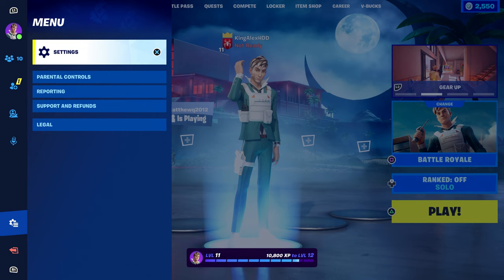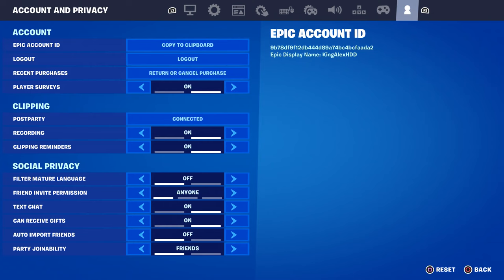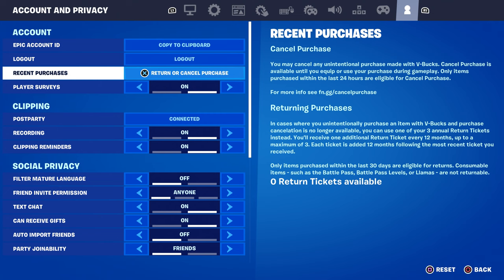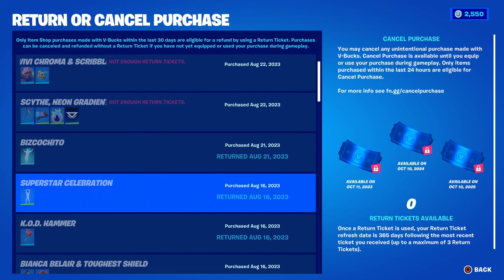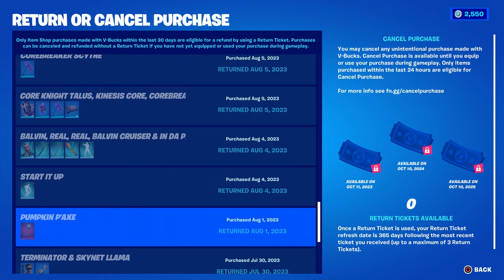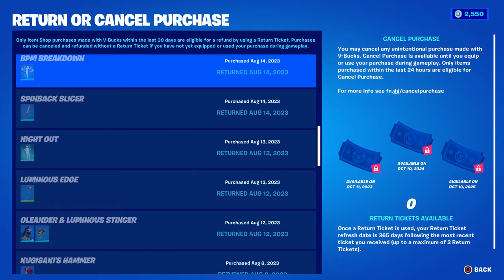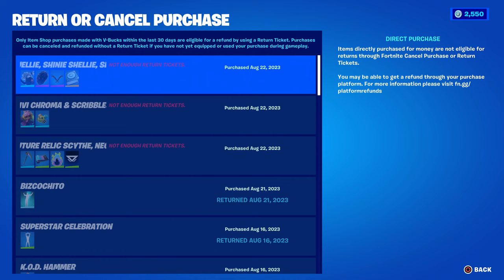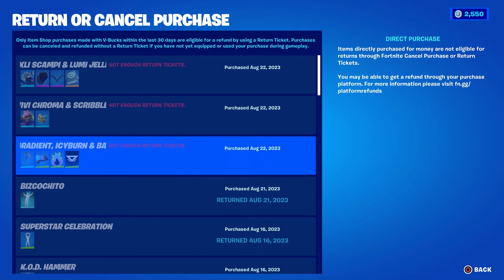HOW TO GET MORE FREE RETURN / REFUNDS TICKET IN FORTNITE CHAPTER 4 SEASON 4 (REFUND TICKET TUTORIAL)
HOW TO GET MORE FREE RETURN / REFUNDS TICKET IN FORTNITE CHAPTER 4 SEASON 4 (FULL REFUND TICKET TUTORIAL)

*this is all satire* The video contains fiction content for entertainment. Have a good day.